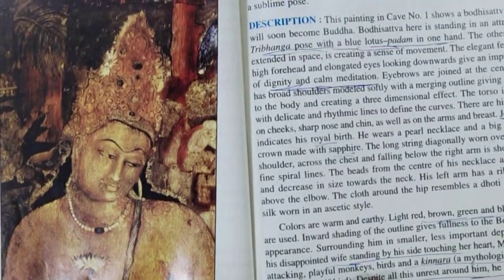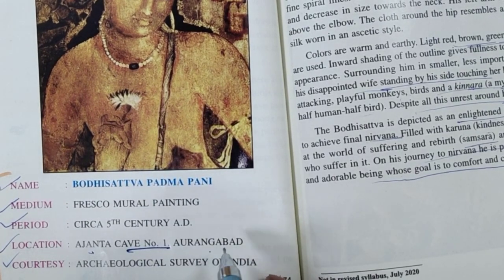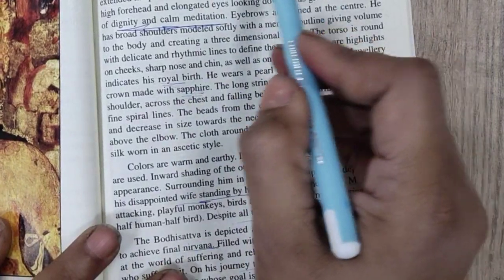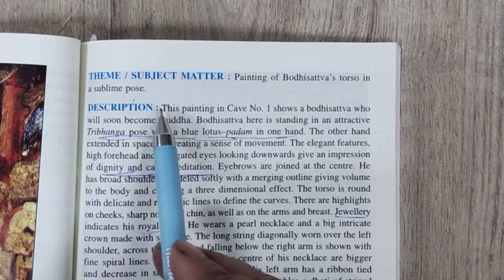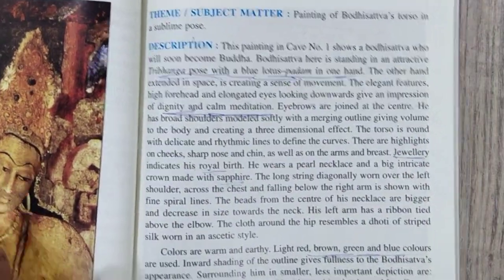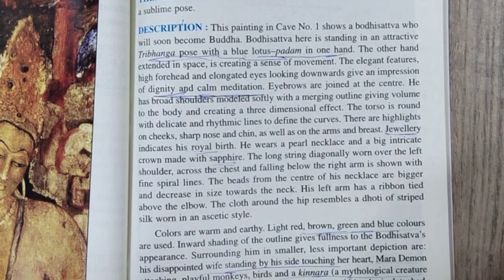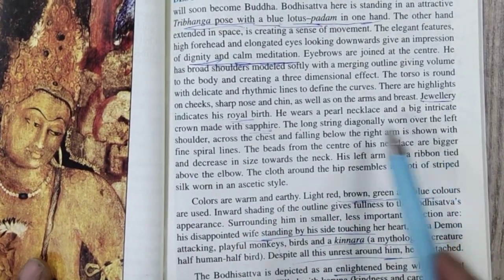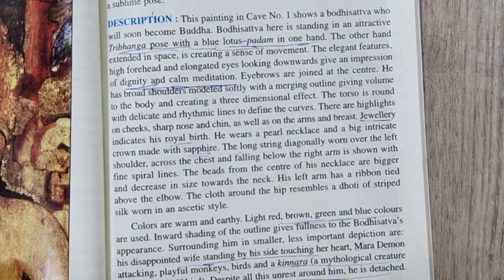Class 11 Painting Term 1